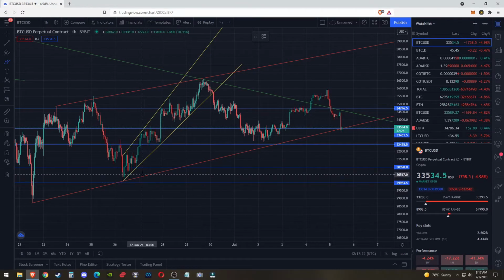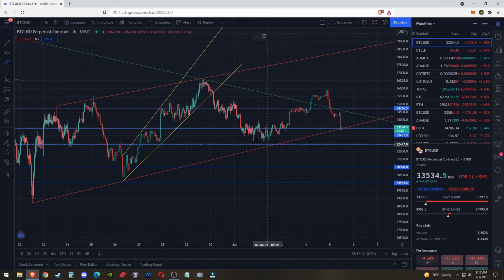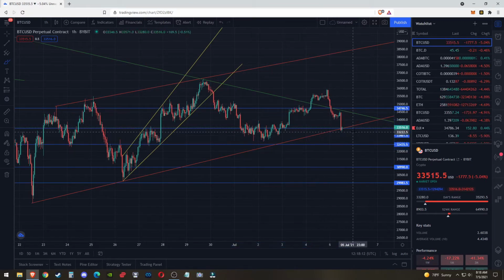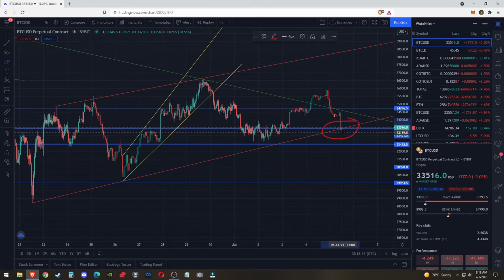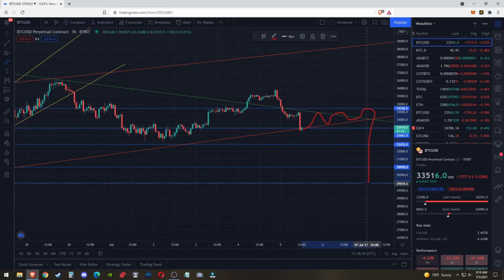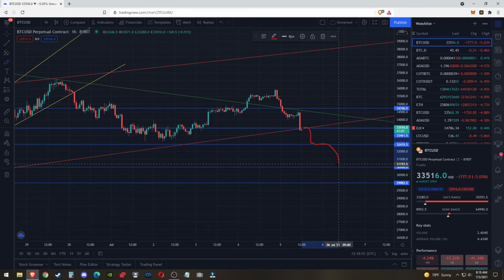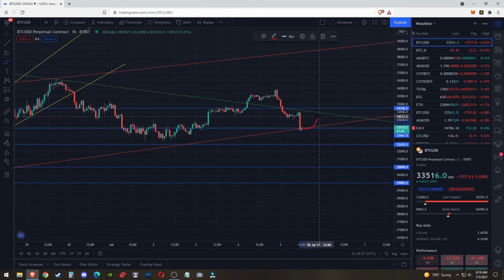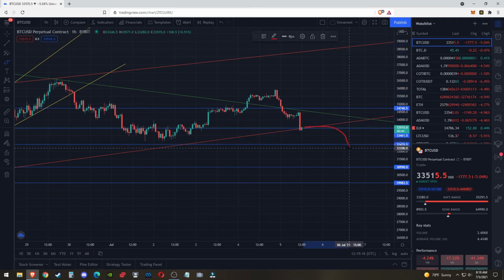BTC Ready for another leg down???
In this video we go over the charts to see if BTC is ready for another leg down! Follow along on Bybit with my link below it helps out the channel!

addr1qx5684de07cvrh6mc5ascd34p843tpv9axuearzkwg6ur5df502mjlasc804h3fmpsmr2z0tzkzct6den6x9vu34c8gssl7g5m

If Defi is not for you and you would like to start trading with leverage Bybit is by far the best platform!